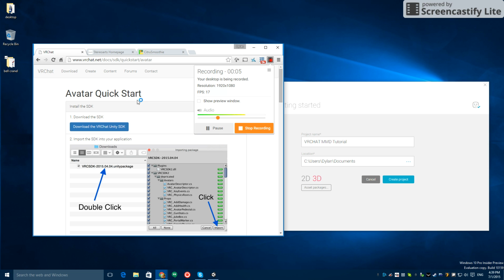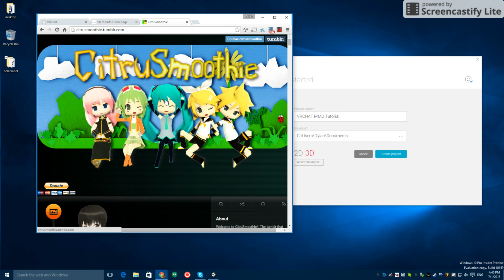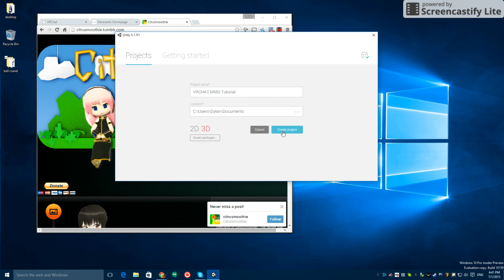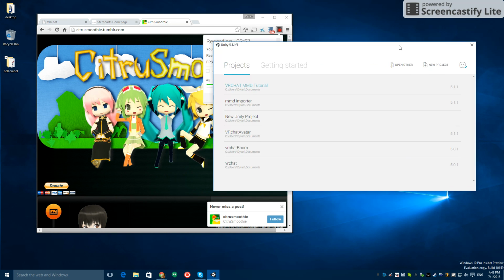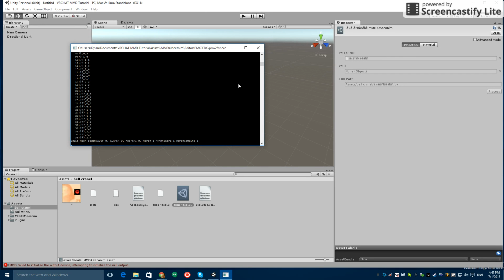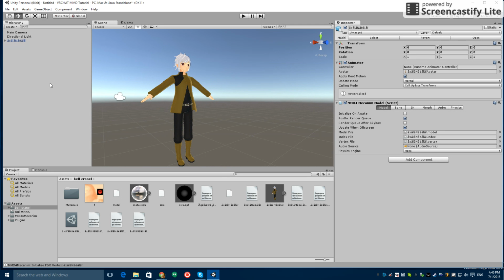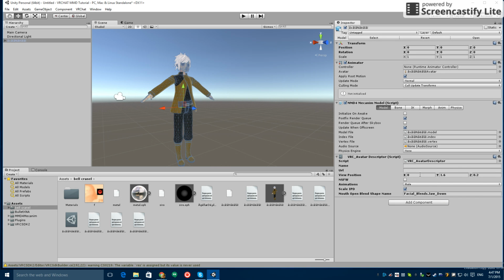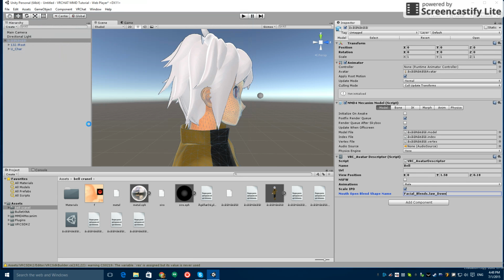Original How to use MMD models in Unity and VRChat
60k+ views!
THIS VIDEO IS A LITTLE OUT OF DATE and only works with a workaround. Citrusmoothie is now gone. Use Deviantart or Boleroll.

WARNING: Some aspects of this are slightly different thanks to mmd4mechanim detecting vr chat and removing files:
There's a workaround. EXPORT YOUR FBX and textures, pull it out and start a new unity project without MMD4MECH. This method is supported by Ms. Nora in her documentation.

Then the rest will work.
Quick little tutorial to get MMD Models into Unity and VRChat.

VRChat SDK required: vrchat.net